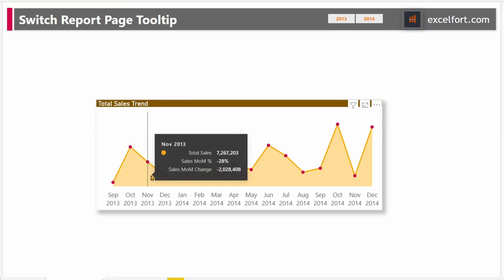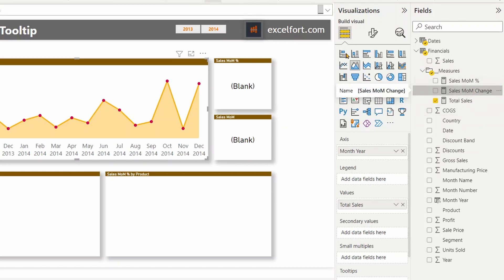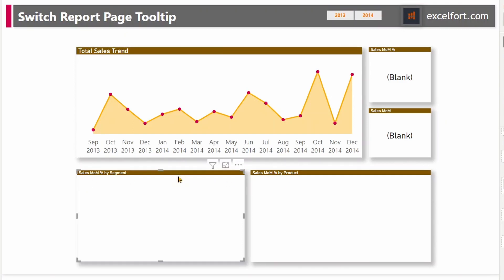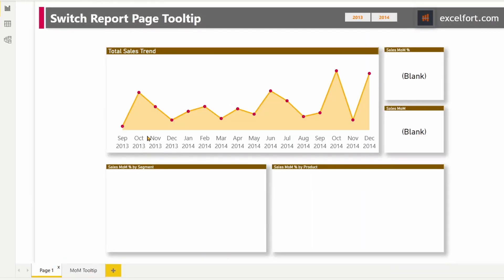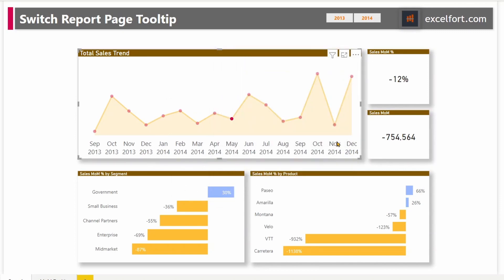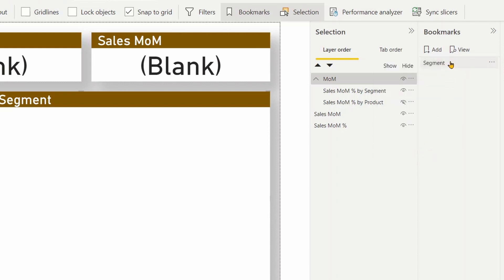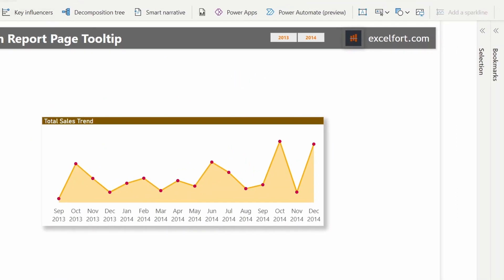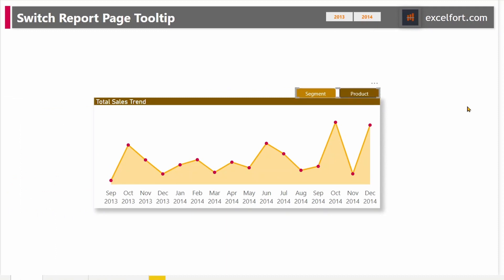How to SWITCH Power BI TOOLTIP PAGE | Made EASY with Bookmark Navigator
This video shows you how to replace the default boring tooltip in Power BI with a visually rich report page tooltip that appears when you hover over a visual. Using the bookmark navigator, I will show you how to let your users choose what is displayed on the tooltip according to their preferences. By using this approach, you are able to switch easily between different tooltip pages without having to create multiple tooltip report pages

Report page tooltips allow your report users to gain deeper insights quickly and efficiently from a visual.

⏲ Video Timestamps

00:00 Introduction
00:44 Data Model used in this example and the current report status
00:58 Month over month (mom) change and change % calculations | DAX measures
02:31 Adding measures to default tooltip
03:53 Creating and assigning Report Page Tooltip
06:07 Creating a switchable Report Page Tooltip
10:32 Formatting the Bookmark Navigator
11:34 End